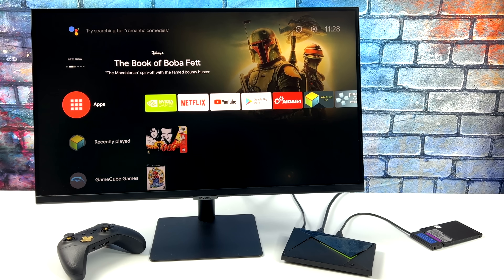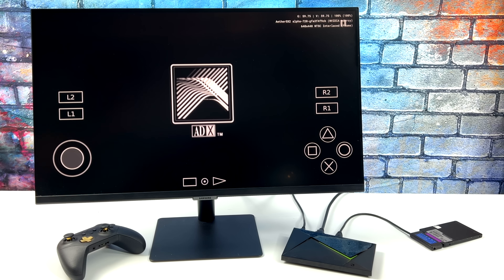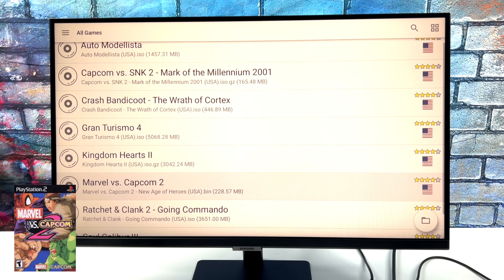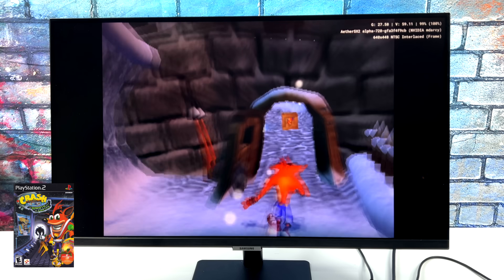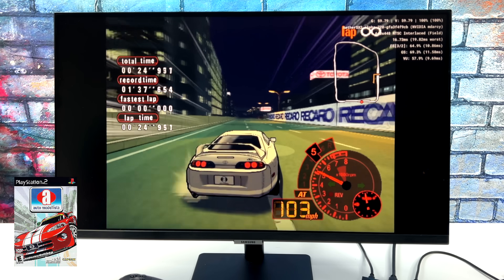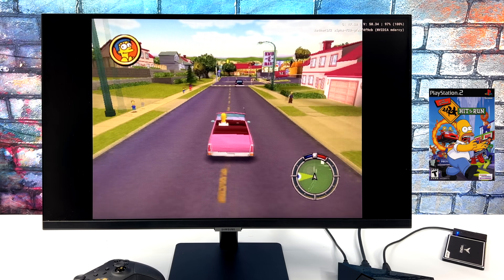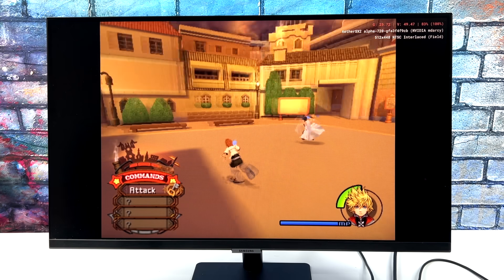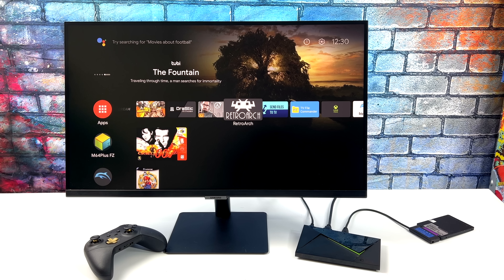Testing AetherSX2 On The Nvidia Shield Pro, Can The Tegra X1 Emulate PS2 Games?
Can the Nvidia Shield TV emulate PS2 games at full speed using AetherSX2? Let's find out!
In this video, we test out 12 PS2 games on the Nvidia Shield Pro using the new Aether SX2 emulator for android. The Tegra X1 CPU is getting old but does it still hold up in 2022?

Xbox Controller
USB DRIVE

00:00-Intro
00:30-Overview
01:33-Marvel Vs Capcom 2 AetherSX2
02:23-Crash Bandicoot Wrath Of Cortex AetherSX2
03:43-Tony Hawk Pro Skater 3 AetherSX2
04:08-Auto Modellista PS2 AetherSX2
04:29-Gran Turismo 4 Aether SX2
04:43-Ratchet and clank going commando AetherSX2
04:58-Capcom Vs SNK 2 Aether SX2
05:18-Simpsons Hit and Run PS2 AetherSX2
05:53-Klonoa 2 AetherSX2
05:53-Crash Nitro Kart
06:14-GOW 2 AetherSX2
06:33-Kingdom hearts 2 AetherSX2

ETAPRIME
12520 Capital Blvd Ste 401 Number 108